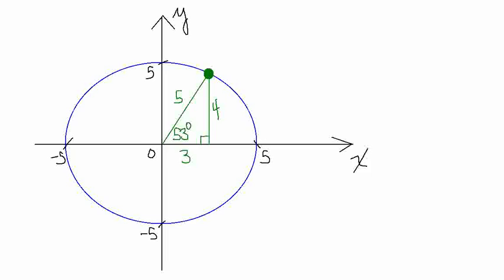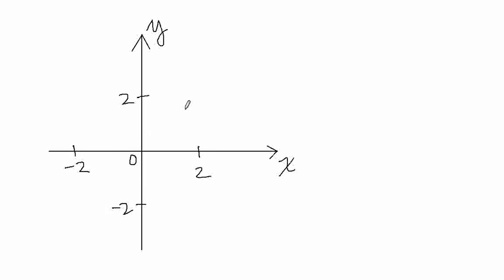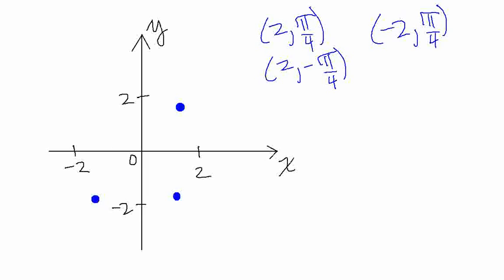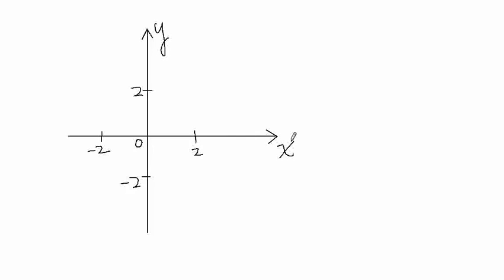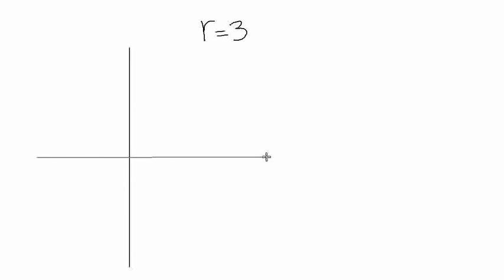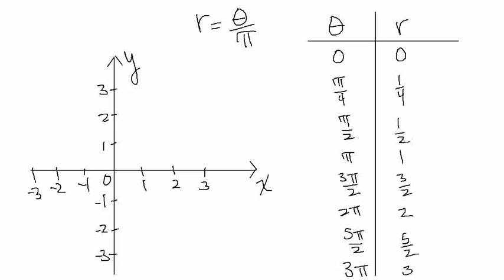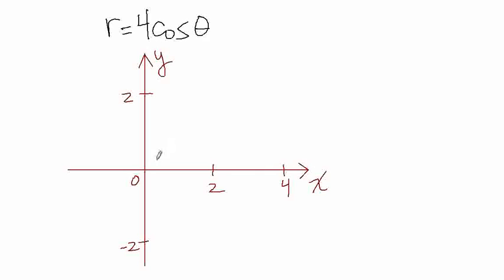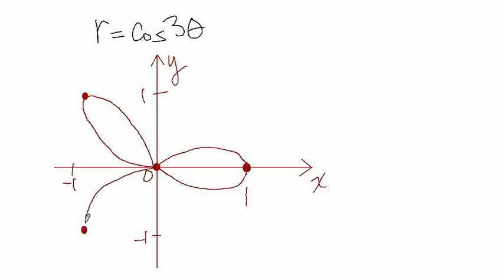Philfour Precalculus : Polar Coordinates - Introduction